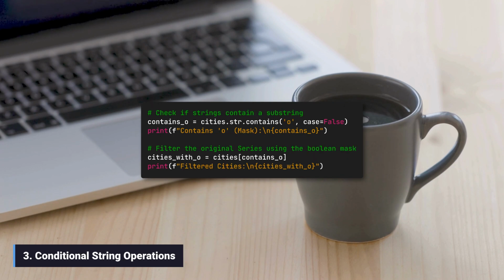[Python for Beginners]: 36.06. Pandas: Series of Strings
Chapters:
00:00:26 1. Creating a Series of Strings
00:00:57 2. Vectorized String Methods (The `.str` Accessor)
00:01:34 3. Conditional String Operations
00:02:04 Summary

Current Section's Outline:
36. Pandas
36.01. Introduction
36.02. Series
36.03. Create Project
36.04. Create and use Series
36.05. Use Custom Indices
36.06. Series of Strings
36.07. Describe
36.08. DataFrame
36.09. Create DataFrame
36.10. Access Columns and Rows
36.11. Use Slicing and Lists
36.12. Getting a Subset
36.13. Query for data
36.14. Pick a Cell
36.15. Describing and Transposing
36.16. Sorting
36.17. Working with CSV Files
36.18. Read Data
36.19. Write Data